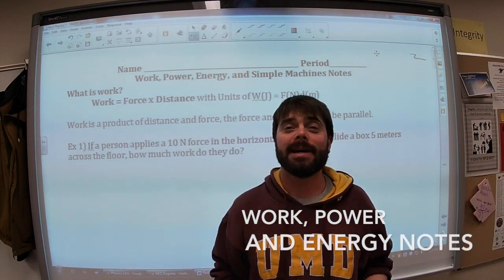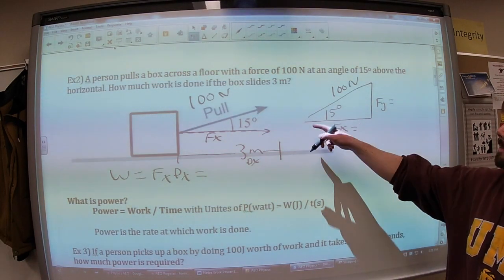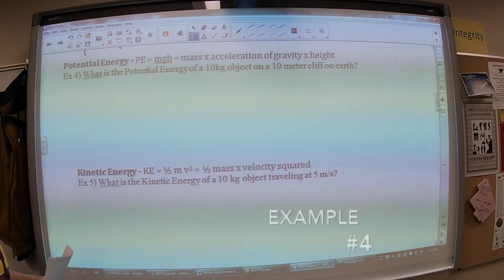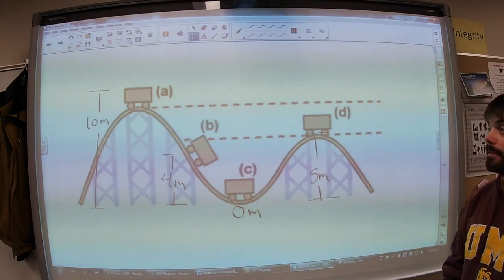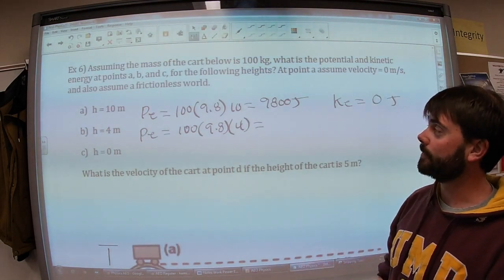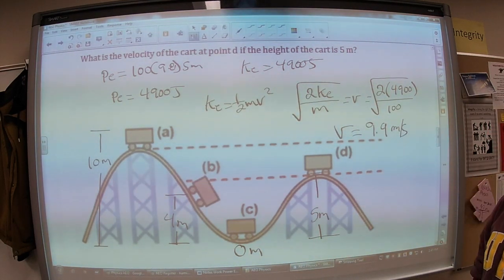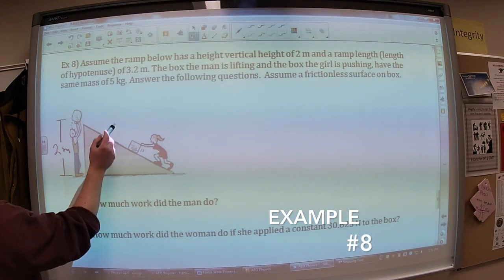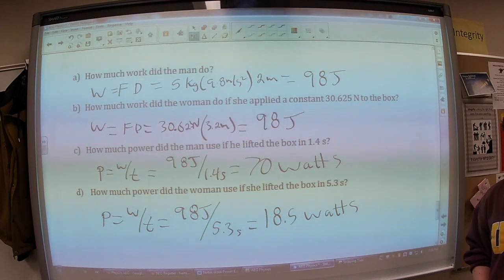Work Power Energy Notes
This video is about Work Power Energy Notes